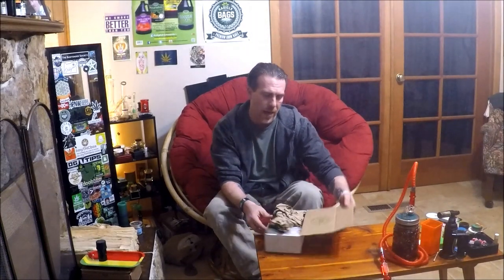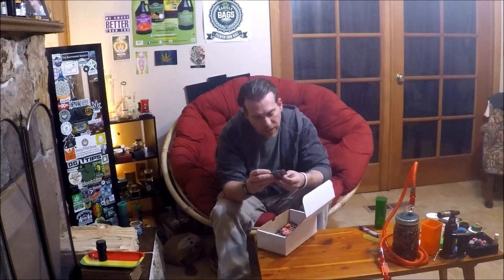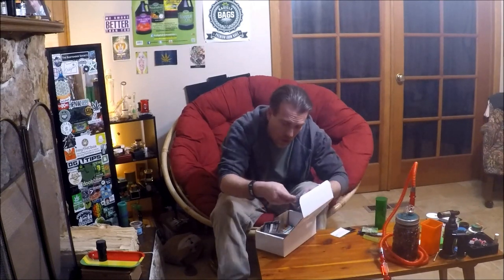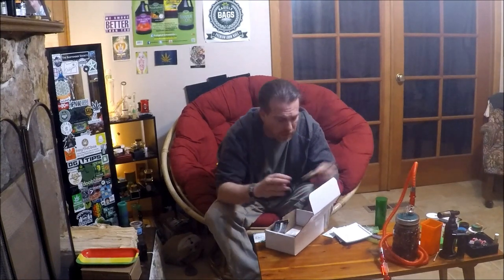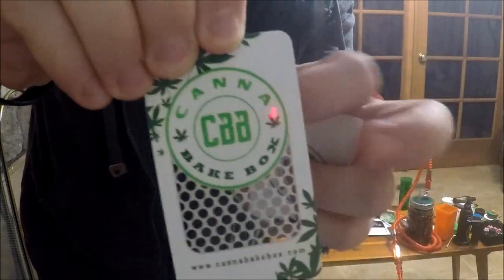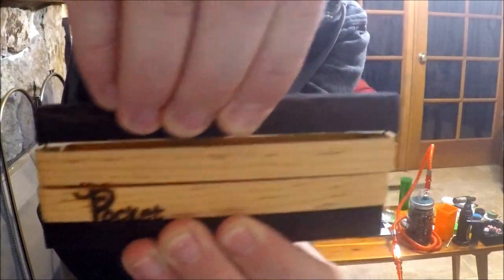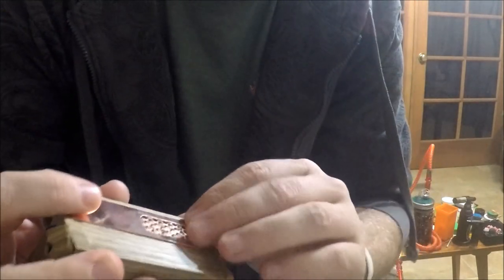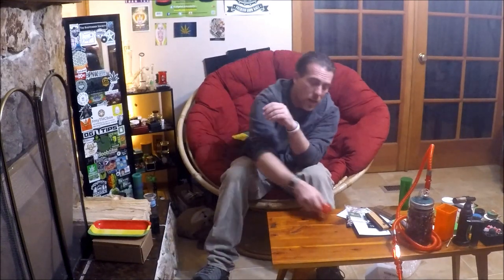CannaBakeBoxReview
Hey there PNW CannaReviews watchers! You know we love our unboxing videos for the stoner subscriptions out there and we have another one for you! Today we have a new (sort of, don't worry we'll explain) box for you! Introducing the CannaBake Box!

The box comes with an assortment of small items like most do but they didn't really curate the box well. It feels like a bunch of smalls just tossed in without much regard to a theme. They some of the usual joint rolling supplies: Doob Tube brand tube, Cyclone brand clear cones, and a flexible joint tray.

You get a random pop top container which was odd to me, we all have better stash jars at this point don't we? Or TONS of those fucking jars from the local dispensary?

You get a lot of stickers, but not a lot of variety. They were pretty repetitious and not very unique.

The other items are better: Pot Pockets wooden joint case which is badass, grinder card, super cool dugout, and basic spoon.

Doesn't earn the PNW Badge of Approval, but will come in close to a 7/10. Not bad but not the connoisseur level we expect by this point.